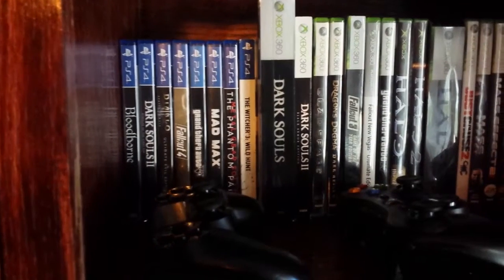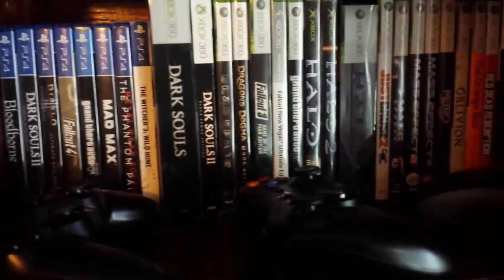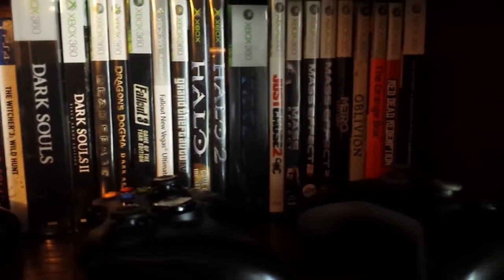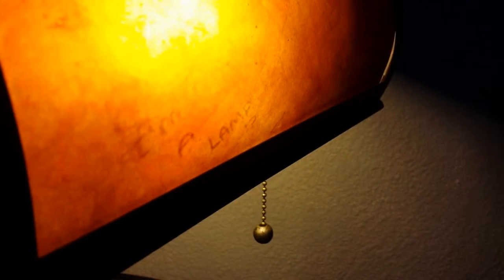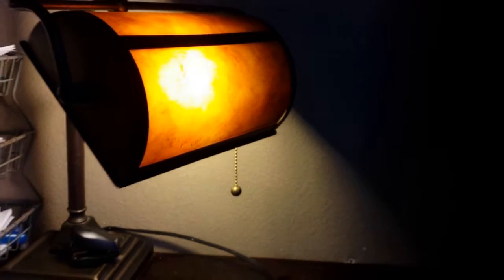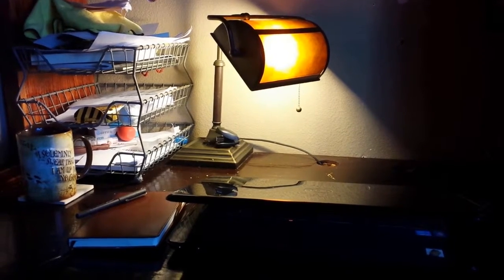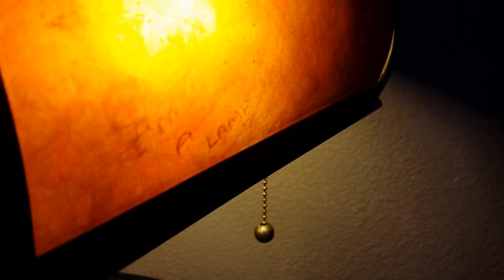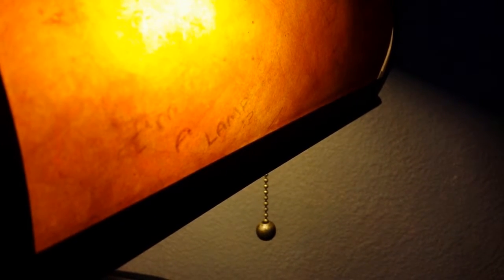Multimodal Critical Response 1